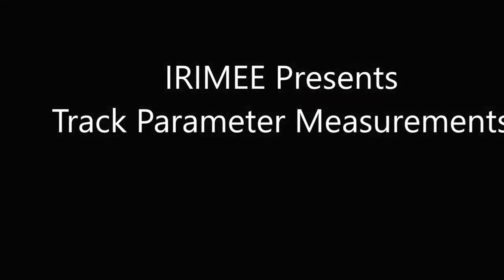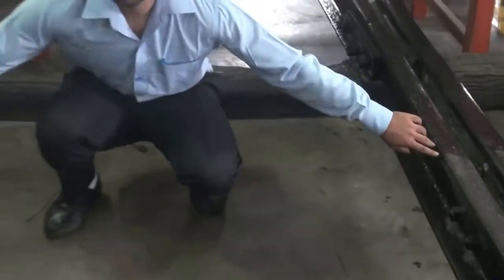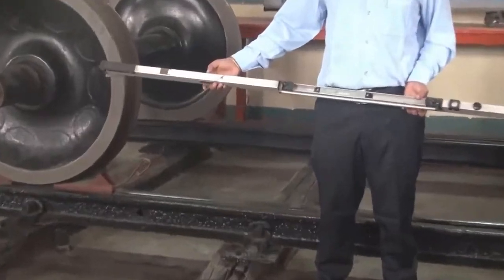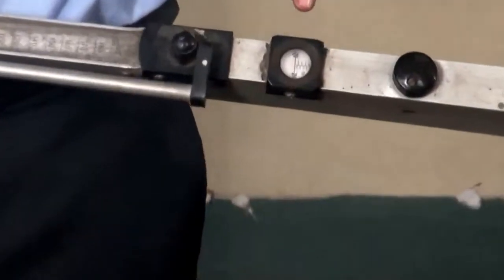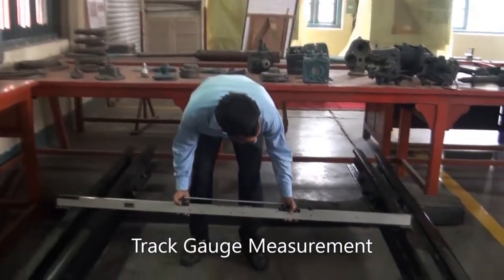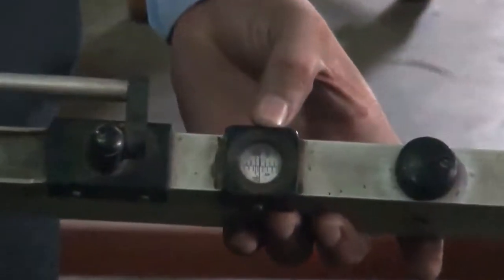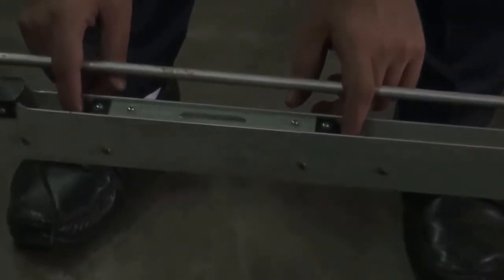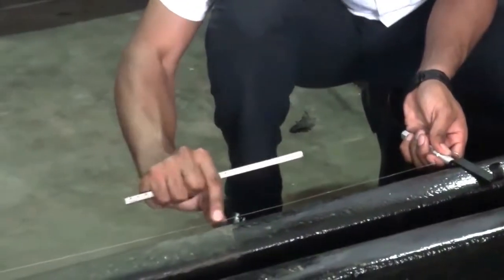Track Gauge Measurement Indian Railways Institute of Mechanical Engineering